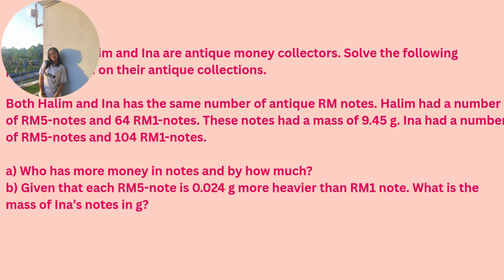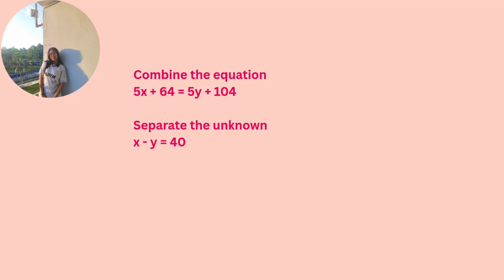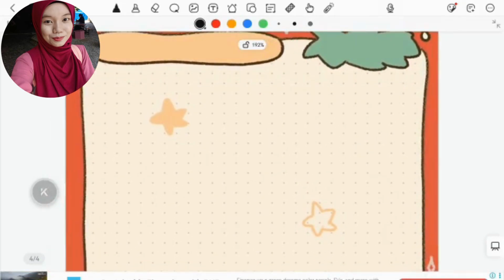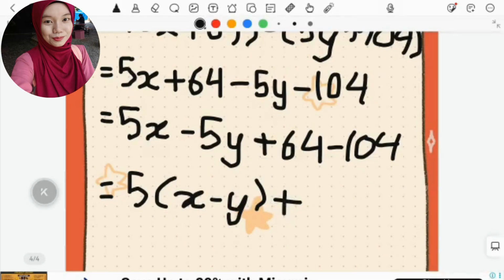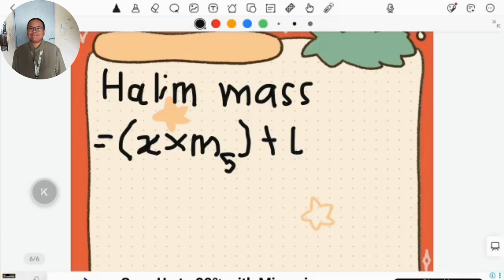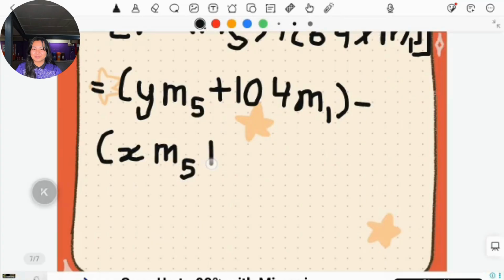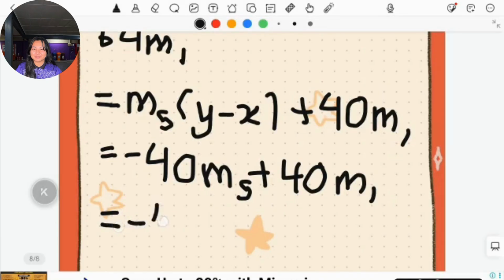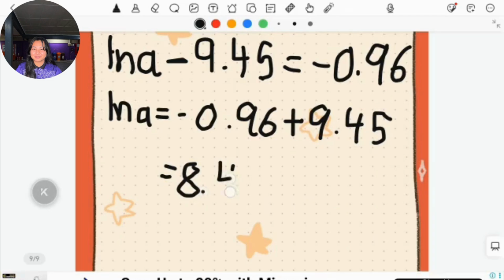UED 101 MATHEMATICAL THINKING FOR NOVICES